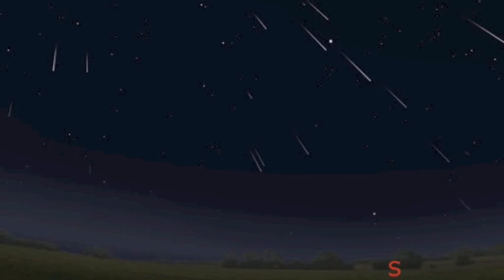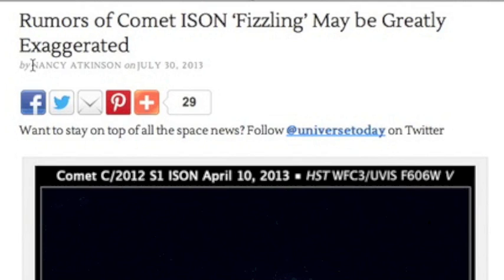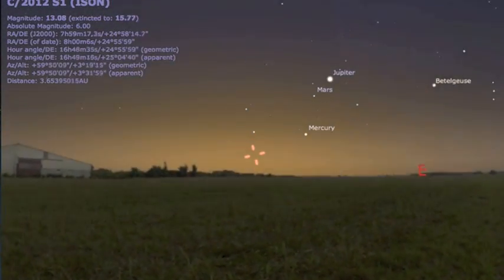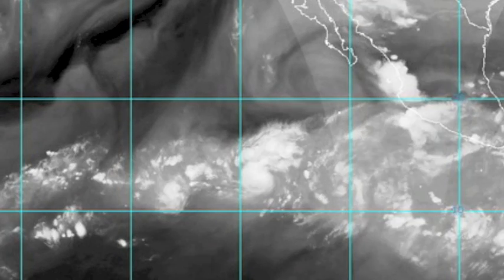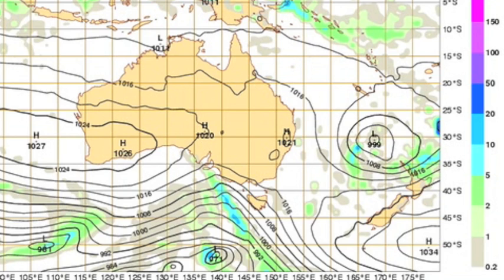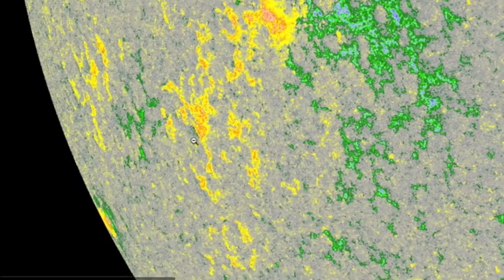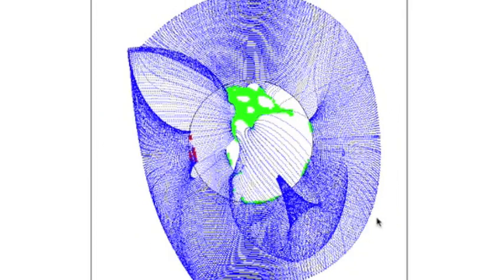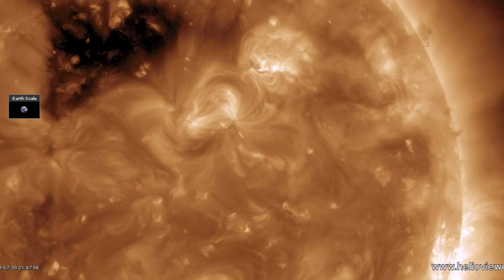4MIN News July 31, 2013: ISON has NOT 'Fizzled', Meteor Showers